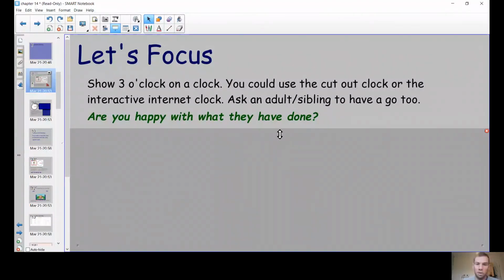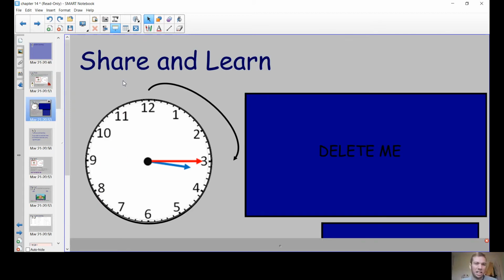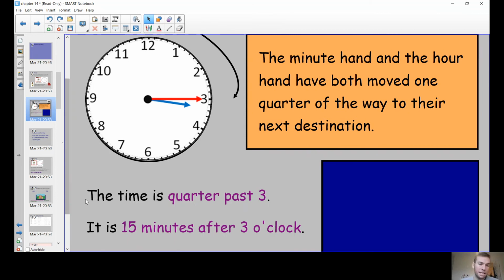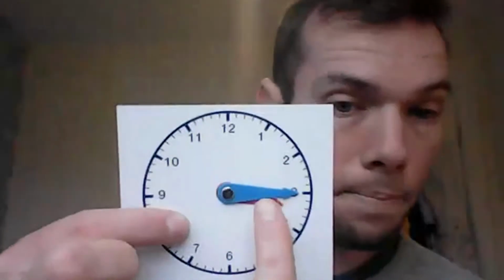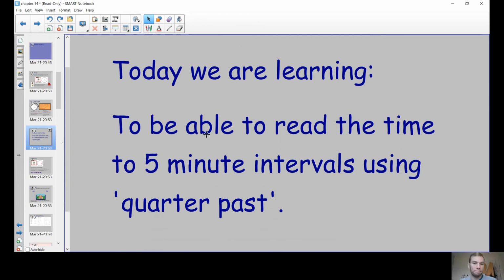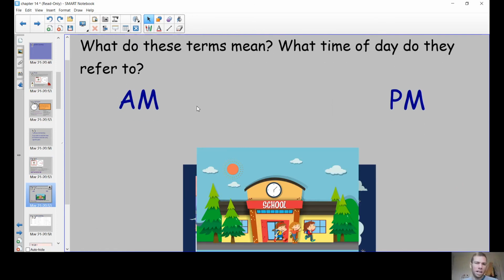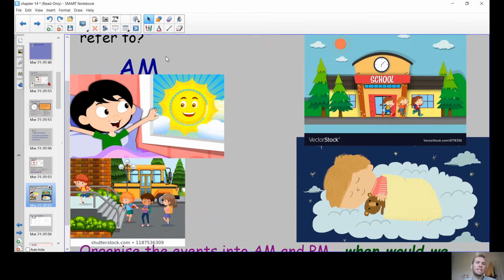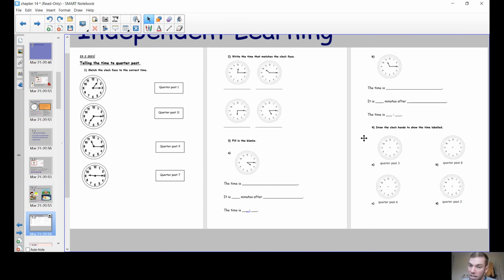23rd Feb Y2 Maths Quarter Past